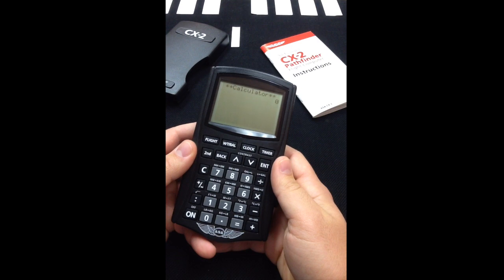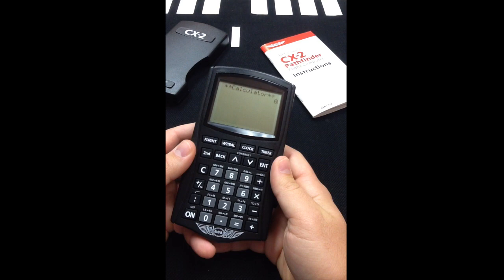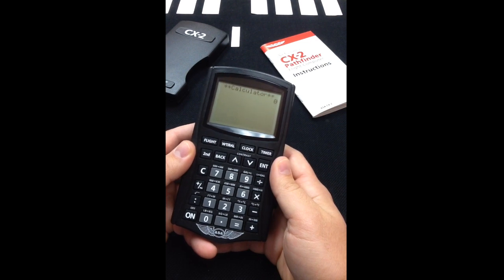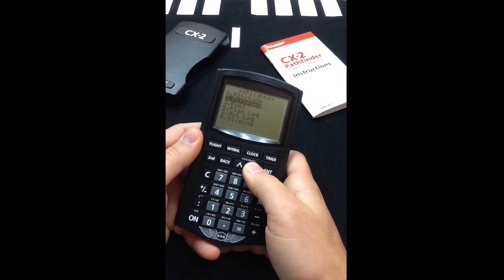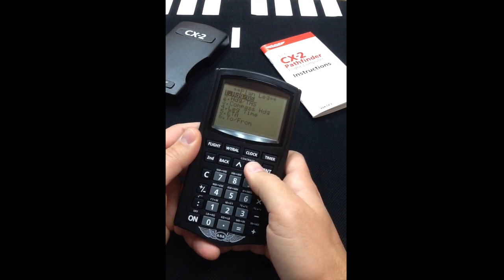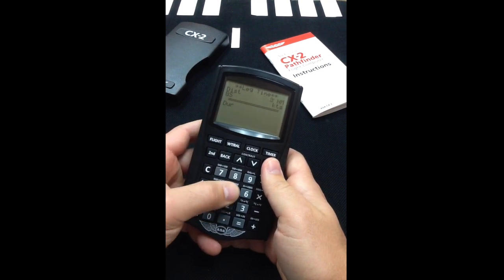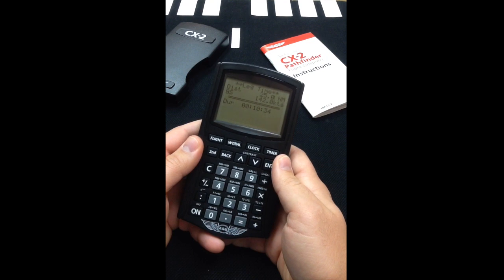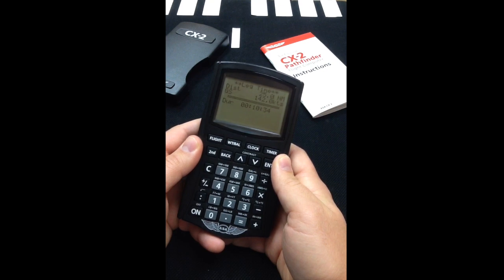CX-2 - Calculating Time En Route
This video shows how to calculate leg time, or time en route when given distance and groundspeed using the CX-2 flight computer.